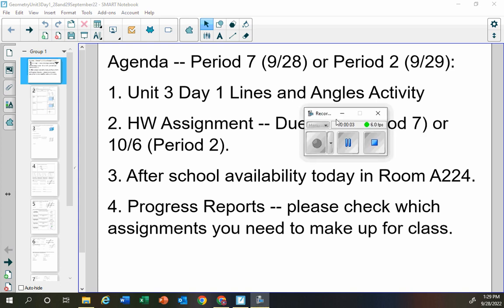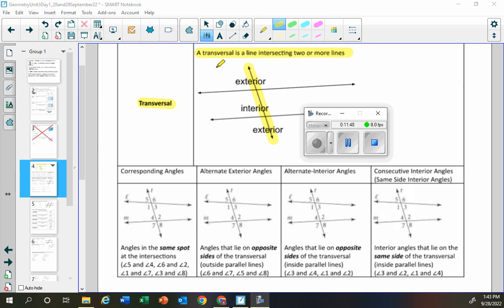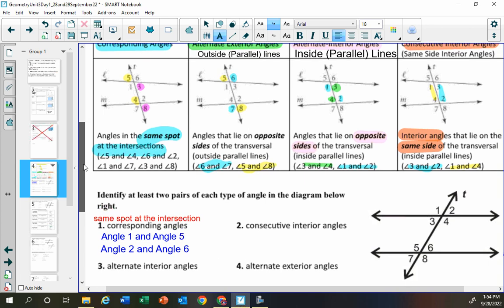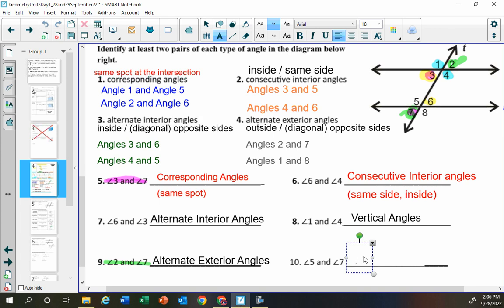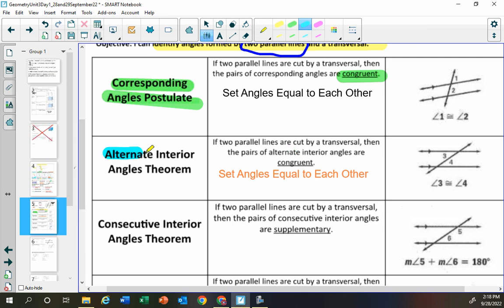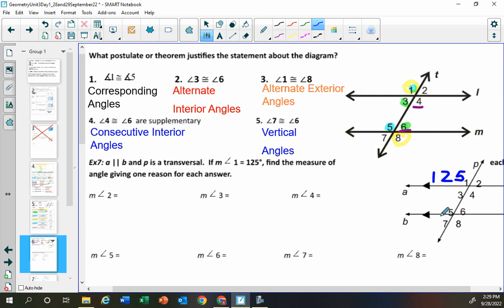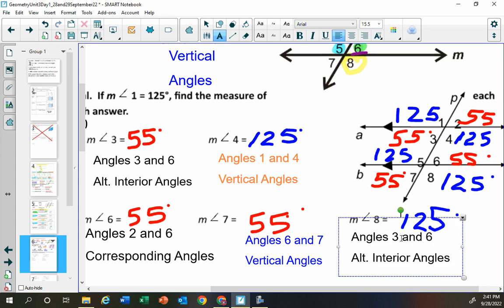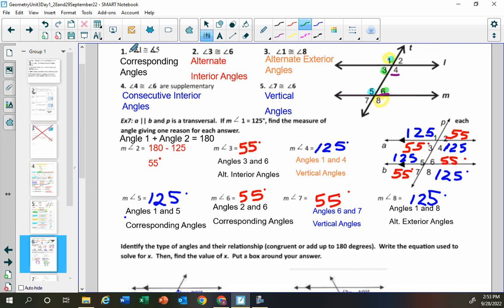Unit 3 Day 1 Activity -- Lines (including parallel lines) and Angles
Students learn about the relationship between angles formed by parallel lines.